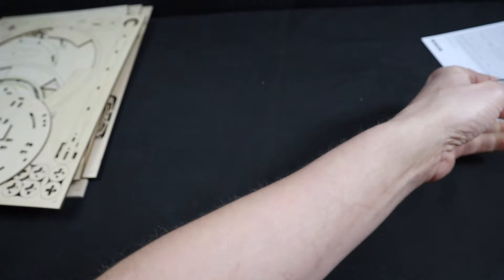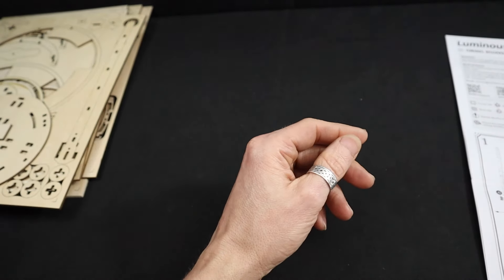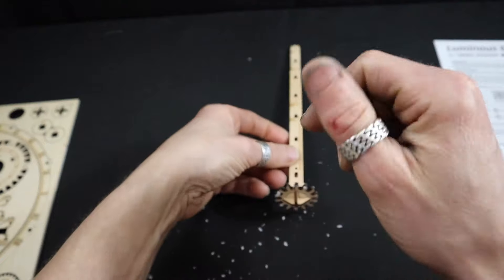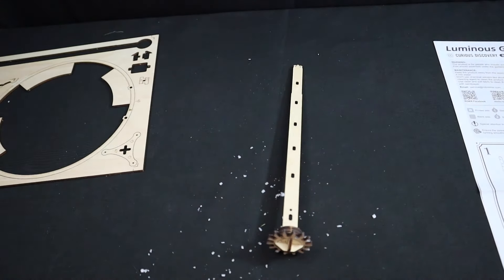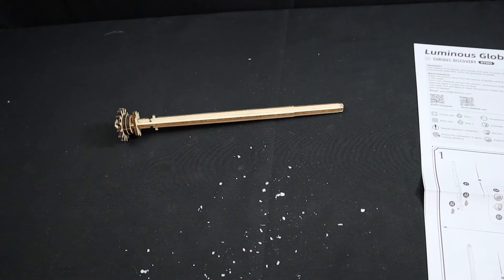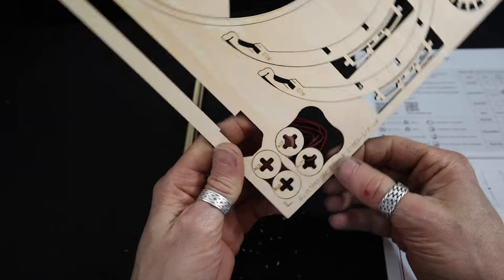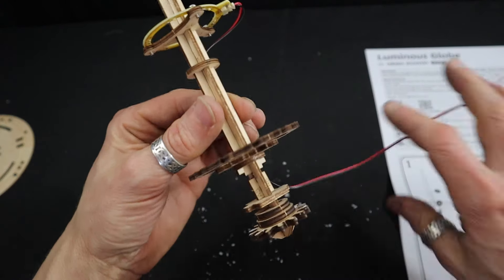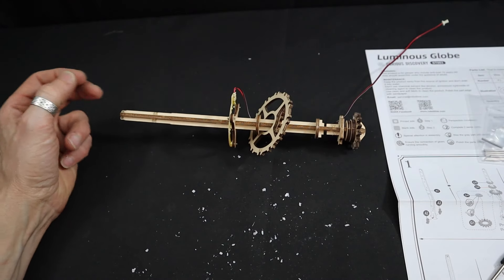ROKR Luminous Globe Unboxing and Part 1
My latest project, I'm going to try and do something a little different this time around, I am going to build this one in real time (removing the parts from the forms, sanding/waxing, and assembling). Since I'm doing this real time experiment, I'm going to try and keep all the videos in this series under 30 minutes, so it may take more videos than usual...and I may change my mind after two videos if it isn't going well.